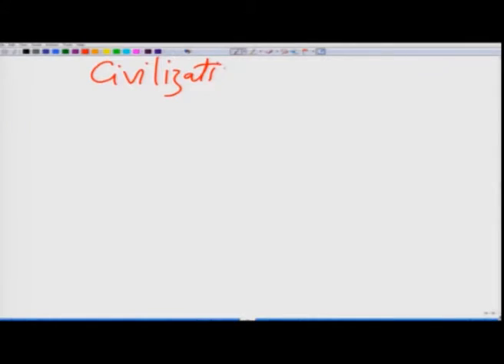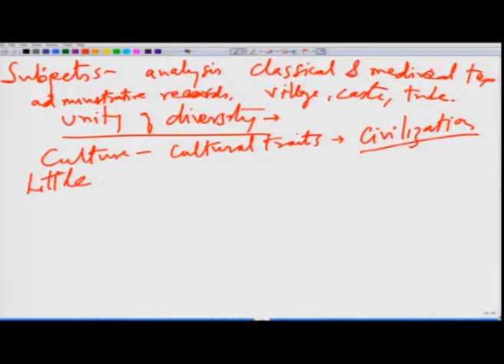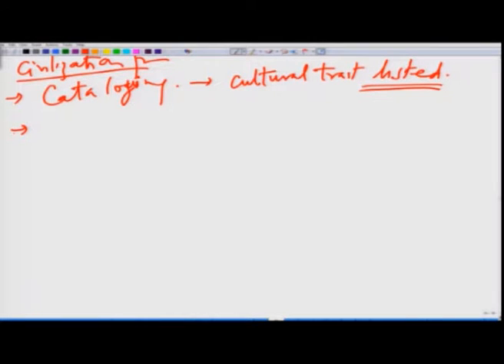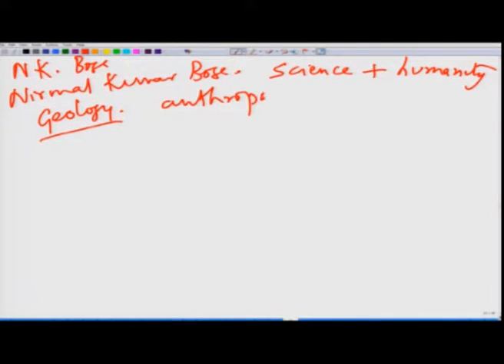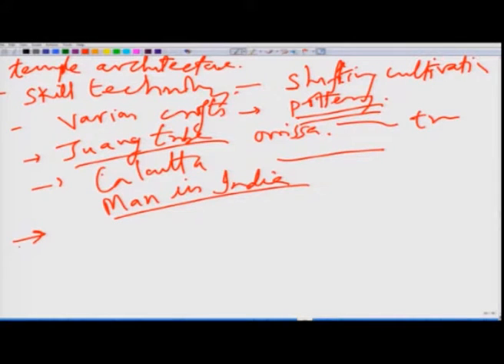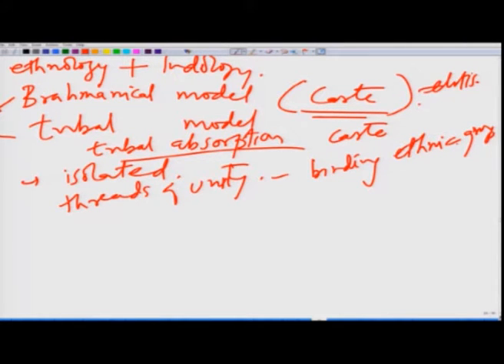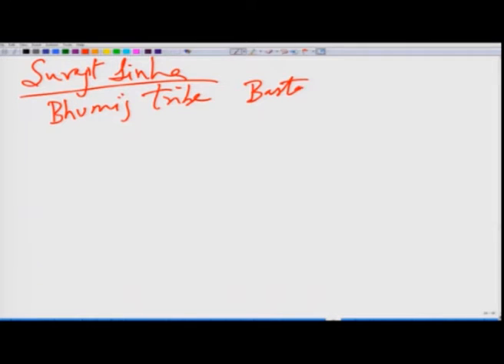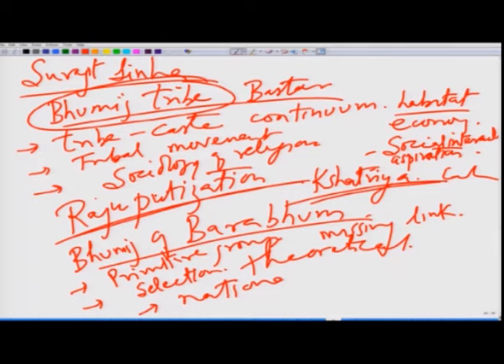Lecture-04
Subject: Socialogy
Courses: Development of Socialogy in India